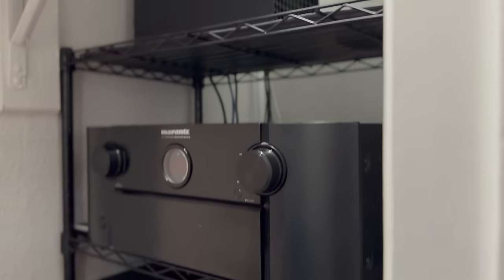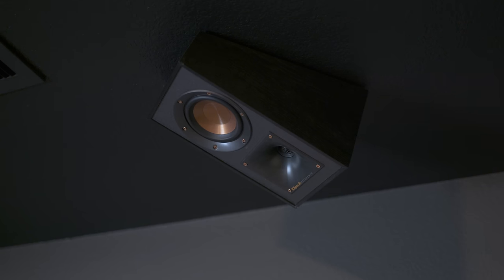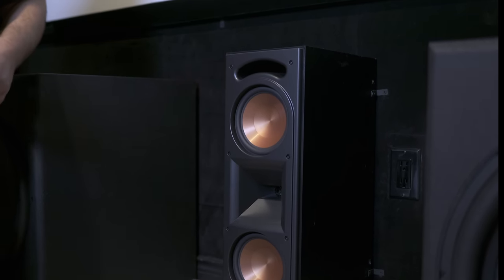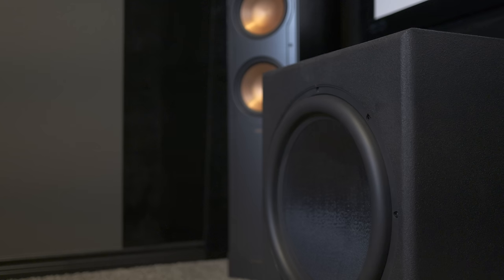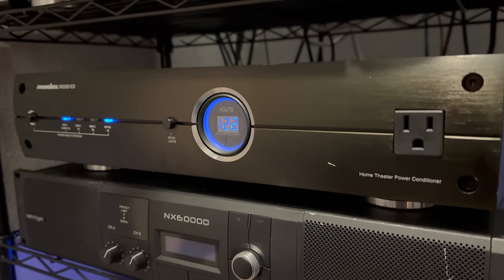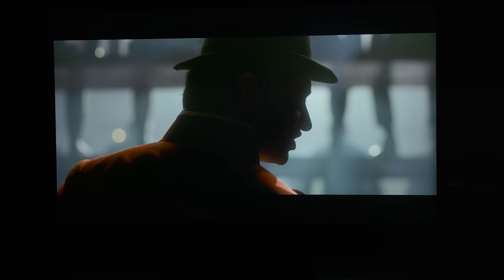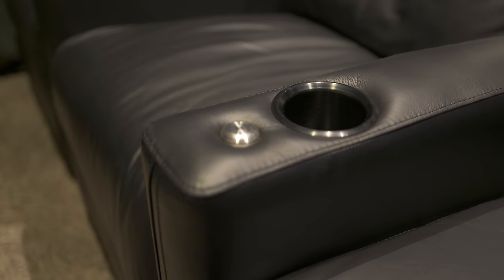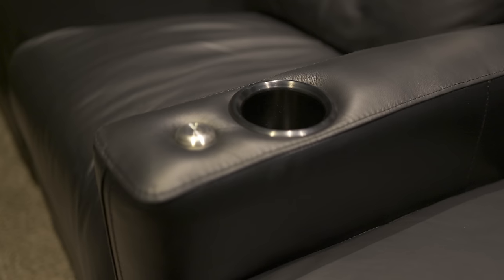Budget Friendly Dolby Atmos Home Theater Tour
R2-D2’s Home Theater

In this video Hatoraid Cowboy tours a budget friendly yet massively efficient 5.2.4 Klipsch Home Theater.

This theater is small but mighty. This home theater has been built with budget and quality in mind, which may seem contradicting, however, it is possible to achieve a great home theater experience with these aspects in mind through careful planning and some sweat equity.

• Room dimensions: 11’3” x 10’6” x 8’
• Projector: JVC NX7
• Screen: 110” Seymour Glacier White 16:9 (8’ seating distance)
• AVR: Marantz SR7012
• Subwoofers: 2 x 18” Dayton Audio Ultimax UM18-22s in 4 ft3 sealed enclosures
• Subwoofer Amp: Behringer NX6000D with Noctua fan upgrade
• Speakers: 5.2.4 Klipsch, Left and right – RF-82 II, Center – RC-62 II, Surrounds – R-15M, Atmos – R-41SA, 12-gauge Monoprice speaker wire
• Power Conditioner: Panamax M5300-EX
• HTPC with MadVR, Kodi, HTWebRemote, Audyssey MultiEQ-X, MakeMKV, and Plex
• AC Infinity 6” ventilation
• Octane Seating Cloud XS850
• Paint – Sherwin Williams Urbane Bronze walls and Tricorn Black ceiling, trim, and doors
• Fully light controlled
• HTPC specs: I9-12900K, RTX 3080, 32gb DDR5, 12tb RAID 1, 1tb M.2 RAID 1, 1000watt PSU, Asus Prime mb, Deepcool CPU cooler, Thermaltake case, Flashed LG Blu-ray drive